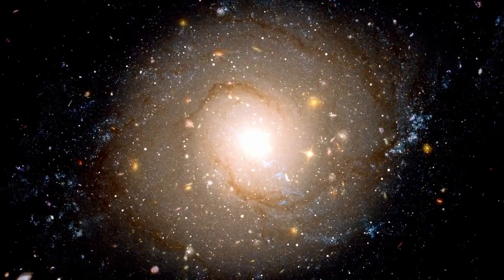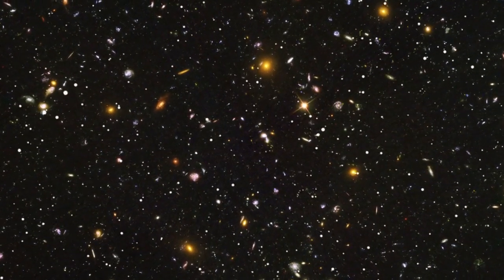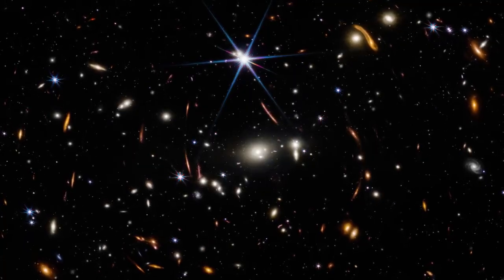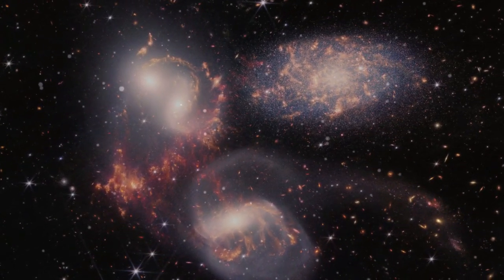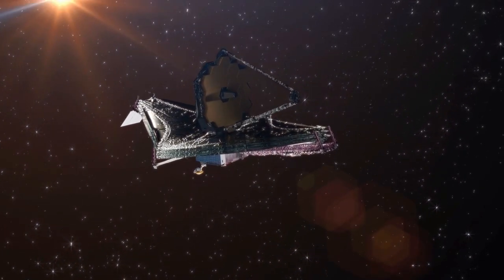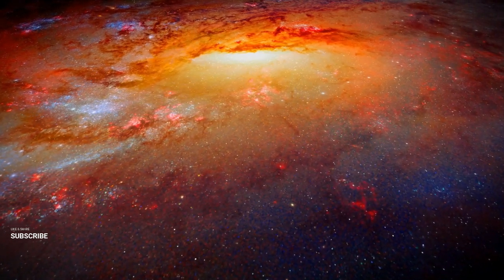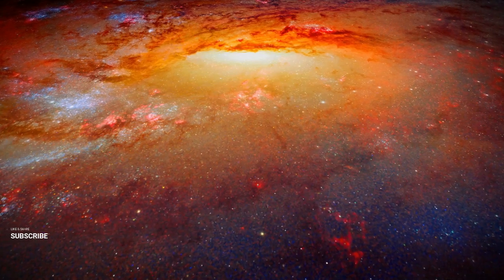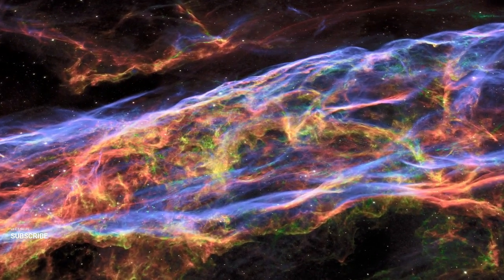How the James Webb Telescope Revolutionized Cosmology in Just 2 Months!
In just 2 months, the James Webb Telescope has revolutionized cosmology and reshaped our understanding of the universe! In this video, we explore the incredible discoveries and insights that have been made since the telescope’s launch, from revealing ancient galaxies to uncovering hidden cosmic structures. Join us as we dive into how these findings are changing the way scientists view the cosmos and what this means for the future of space exploration. Don't miss this must-see update on the most advanced telescope ever built and how it’s already transforming our knowledge of the universe.